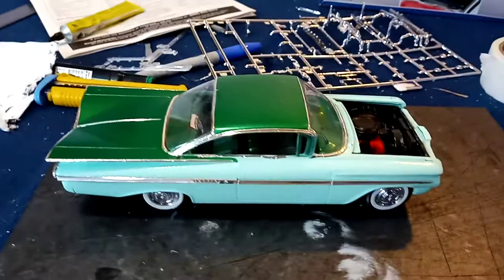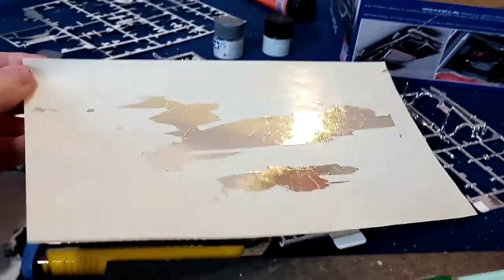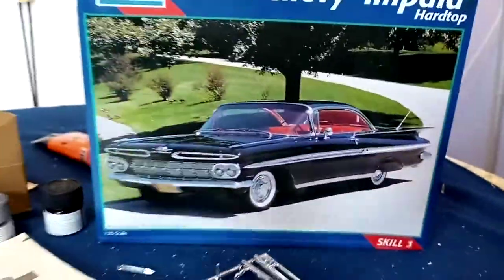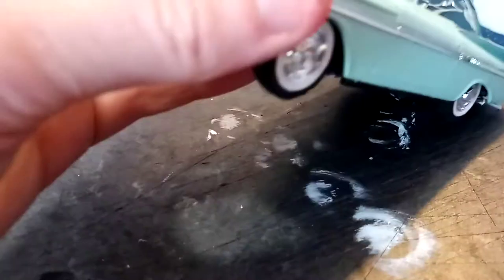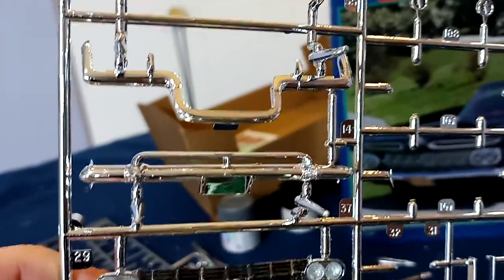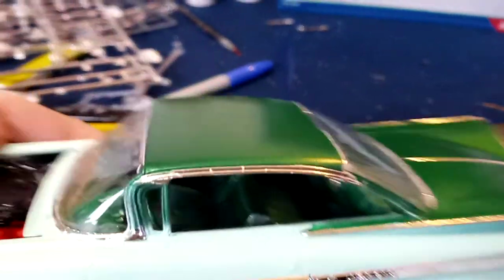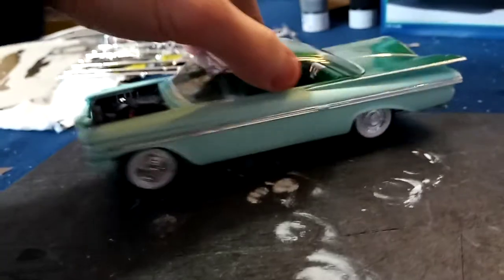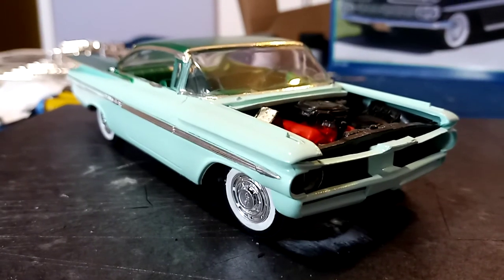REVELL 1959 CHEVY IMPALA MODEL KIT PROJECT UPDATE 11 18 20